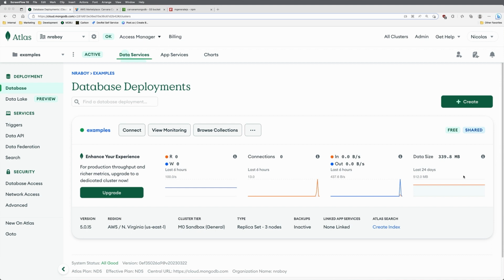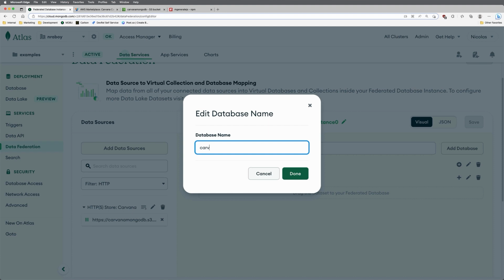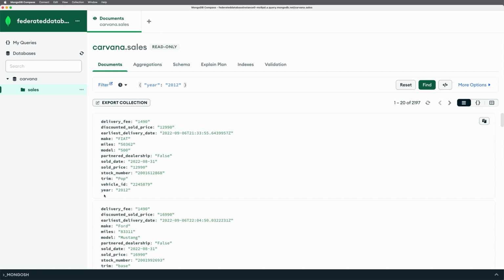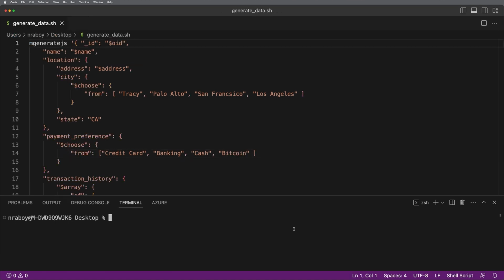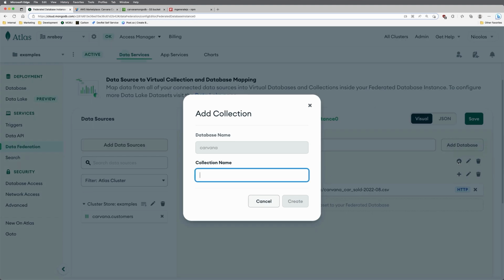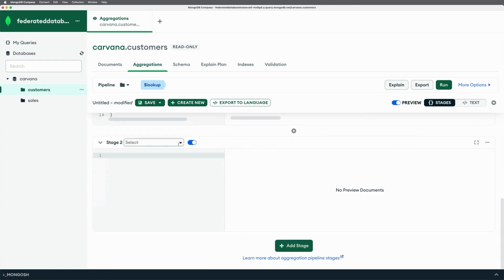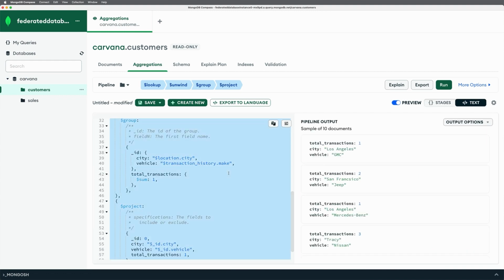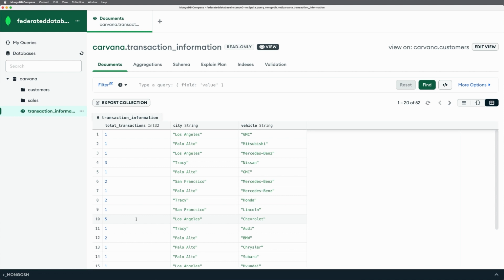Delivering a Near Real-Time Single View into Operations with a Federated Database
Learn how to bring data together from different data sources for a near-real-time view into customer data using the MongoDB Federated Database feature.